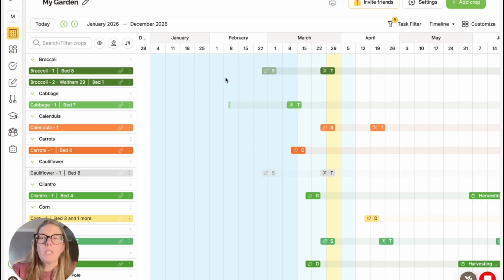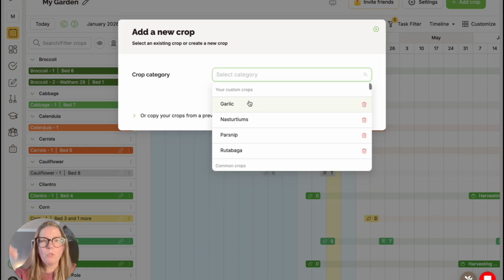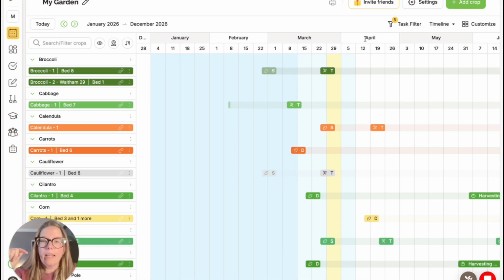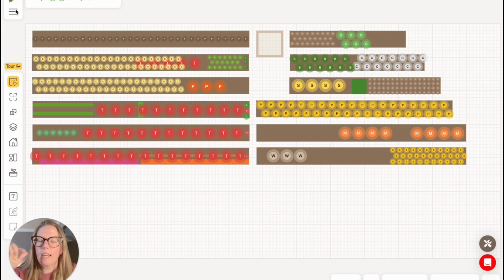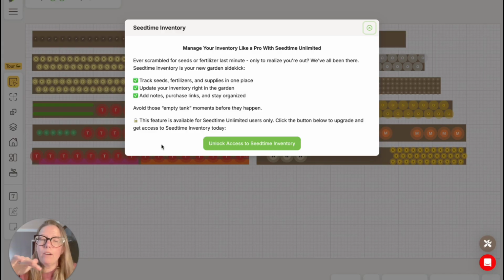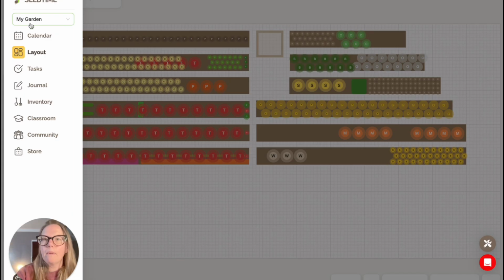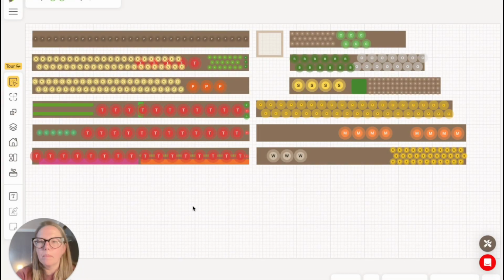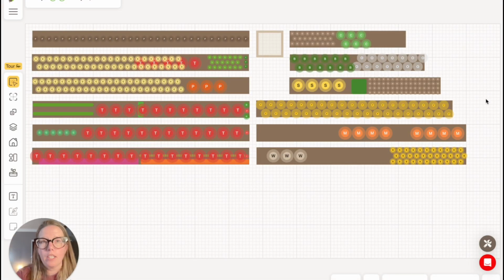Seedtime Plans: Which One is Actually Worth It?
Hey y'all, it's Amanda with Seven Sparrows Farm, and today we're diving into Seedtime, a fantastic gardening app that offers a free tier for all your garden planning needs. This tool is perfect for gardening for beginners, helping you create a detailed garden plan and providing essential gardening tips to ensure a thriving vegetable garden. Learn how to garden efficiently with this comprehensive app!

If you've been using Seedtime to help plan your garden, you might be wondering whether the free version is enough or if it's time to upgrade. In this video, we're breaking down all three plans — free, basic, and unlimited — so you know exactly what you're getting at each level and whether it's worth the investment. We've been using Seedtime for a few years now, and I personally used the free version for a long time before making the switch, so I want to give you an honest look at what actually pushed me to upgrade.

Here's what we cover: the free plan gives you access to their calendar, task manager, and journal — which is honestly a solid starting point. But when you move up to the basic paid plan, you unlock some really useful features like custom crops and varieties, the garden layout tool, and 20% off in their store. The layout feature is what did it for me — being able to map out exactly how many plants fit in a given space saves so much guesswork when you're starting seeds or heading to the nursery. And if you're running a bigger operation, the unlimited plan adds things like multiple garden spaces, inventory tracking, and unlimited AI credits. I'll walk you through all of it so you can figure out which plan actually makes sense for where you are right now.

00:00 Intro Seedtime's Free Plan – What You Actually Get
00:38 What's Different About the Paid Version
01:12 Custom Crops & Varieties (Basic Paid Feature)
01:30 Garden Layout Feature (Paid)
01:41 The Seedtime Store & 20% Discount
02:06 Unlimited Plan – What's Included + Inventory Tracking Feature
02:54 Multiple Garden Spaces
03:15 AI Features & Unlimited Credits
03:40 Why Amanda Upgraded from Free to Basic
04:00 Layout Feature – Real-World Example
04:33 Final Thoughts & Which Plan Is Right for You